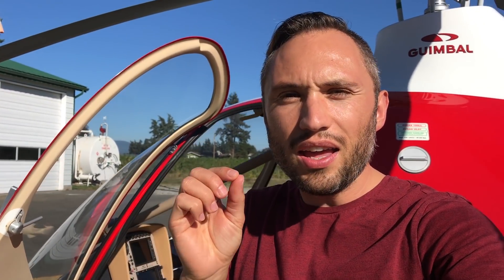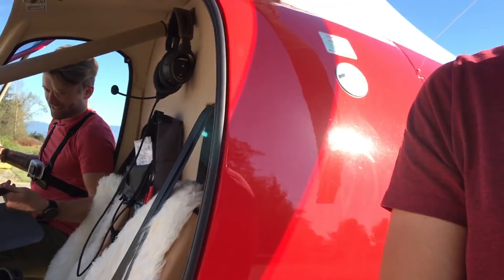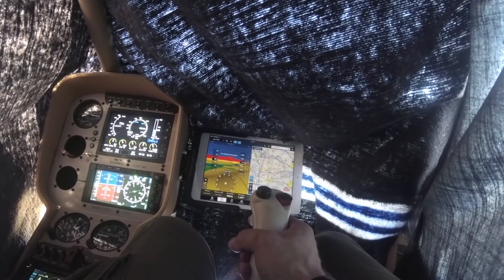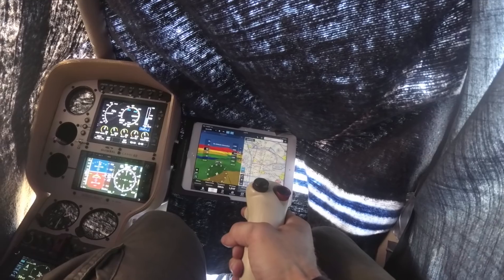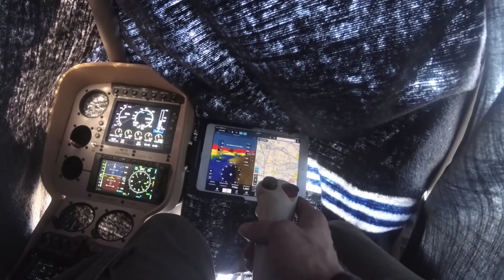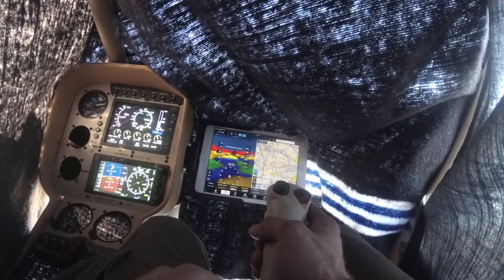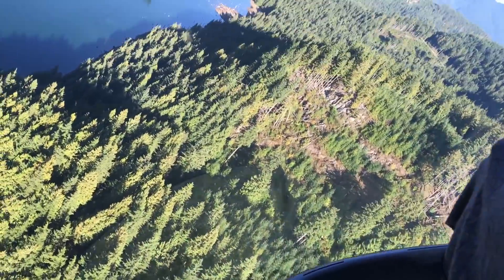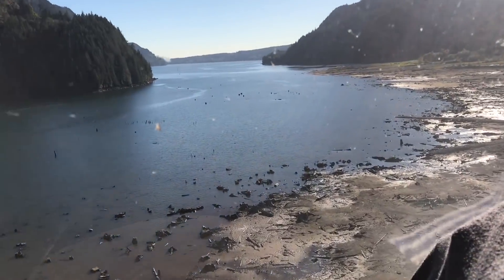FLYING WITH 0 REFERENCE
Simon and I went out to do an experiment on what it's like to fly in clouds with 0 reference whatsoever.  We covered his entire vision of the outside so that all he could see is the instruments.  I have him different tasks and he was able to accomplish them well.  However when I took away his artificial horizon, within seconds the helicopter was in a state that would be unrecoverable if there wasn't a safety pilot there who could see outside.
This was done in a fully controlled environment with me beside him having full view all around and dual controls.  It was an incredible experience.

The song I used at the end was called:
Now

You should follow us on:
Facebook: @Mischa Gelb (Pilot Yellow)